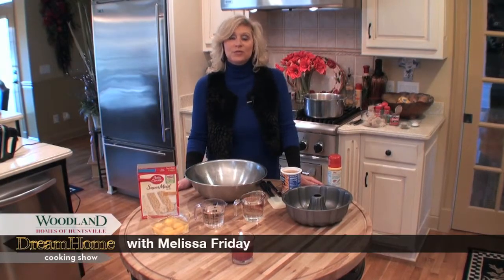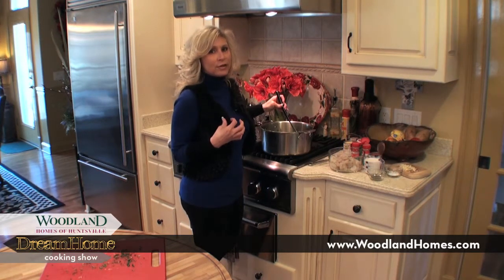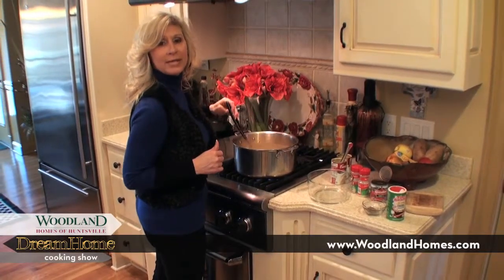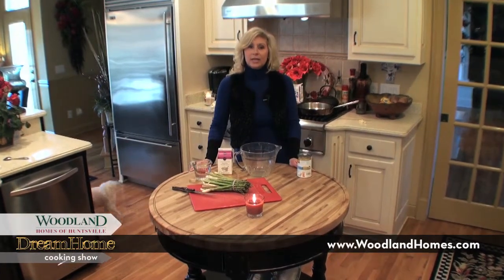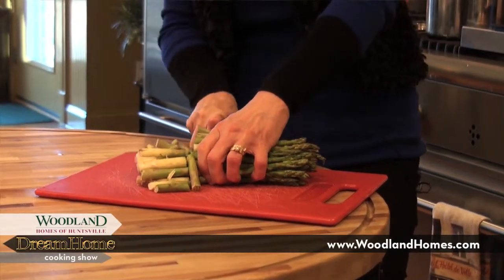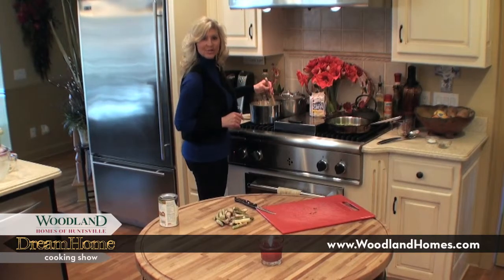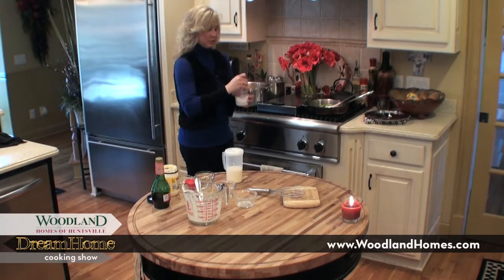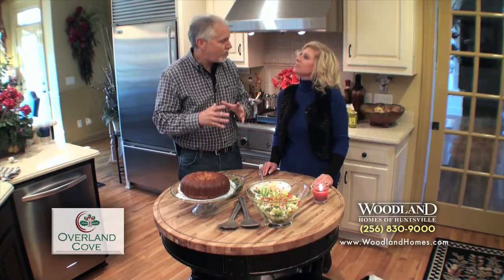14 DHCS Overland